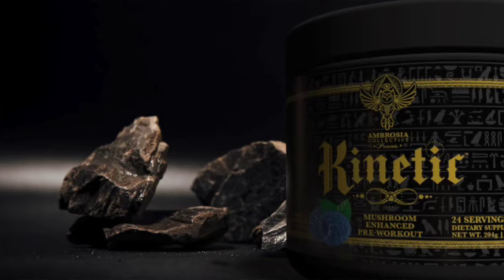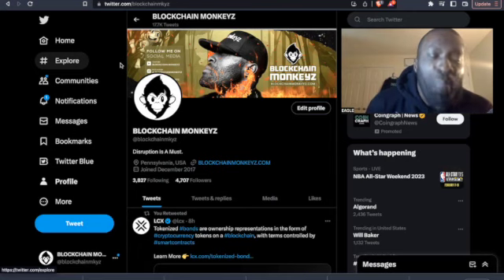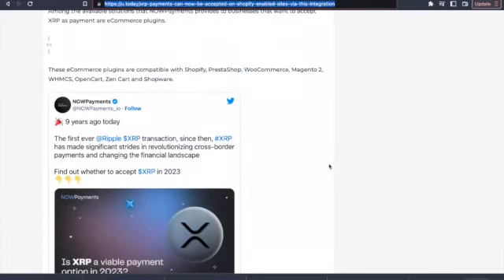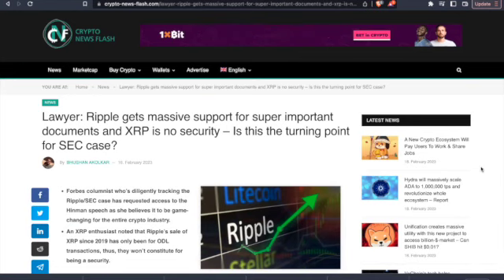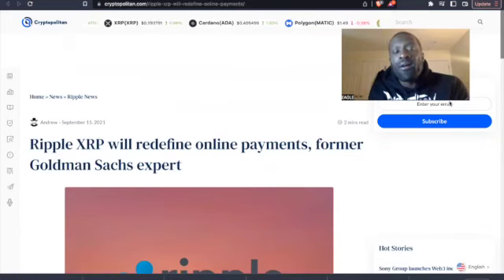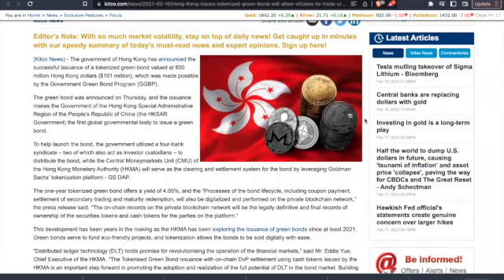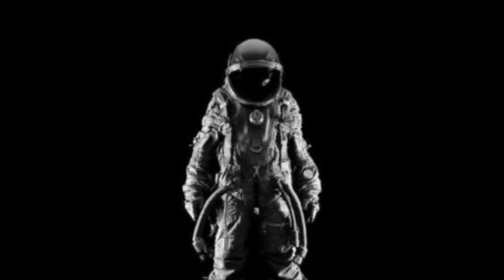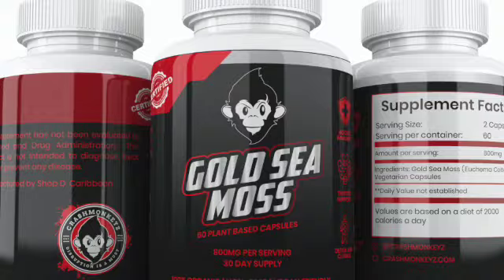RIPPLE BREAKING XRP ENABLED VIA NOW PAYMENTS ON SHOPIFY HONG KONG TOKENIZED GREEN BONDS TO BULLISH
Ripple XRP Breaking News and Connections. Shopify now accepts XRP via Now Payments Platform.  Thanks for tuning in to the Jungle.

HUGE SHOUTS TO THE GLOBIANCE TEAM & COMMUNITY OVER THERE ON TELEGRAM AS WELL.

Ambrosia Collective Supplements
Music on Sologenic NFT Marketplace

Thanks for tuning in to Blockchain Monkeyz.  for Exchanges as Sea Moss for your health.